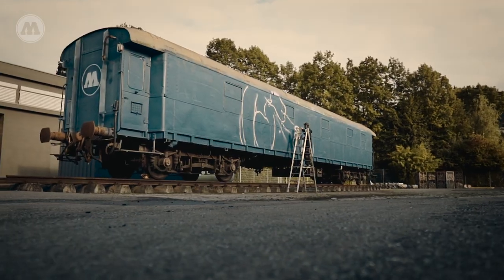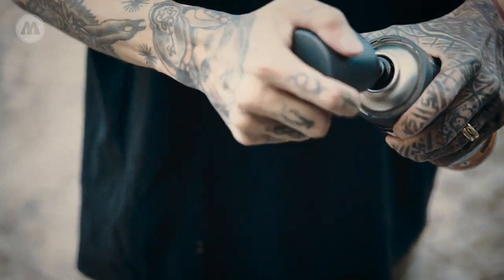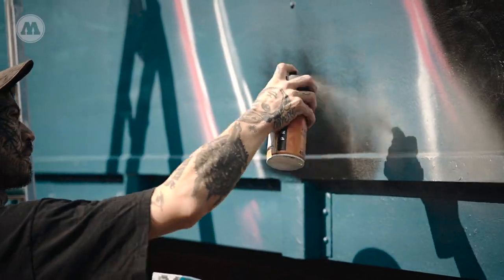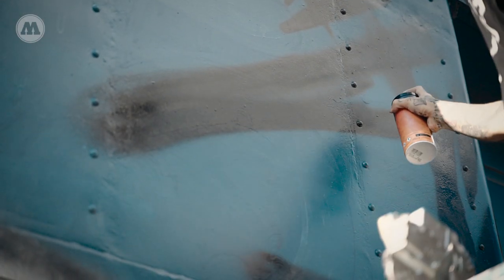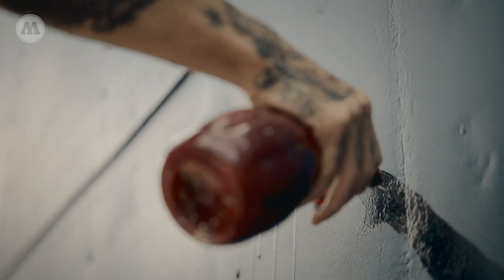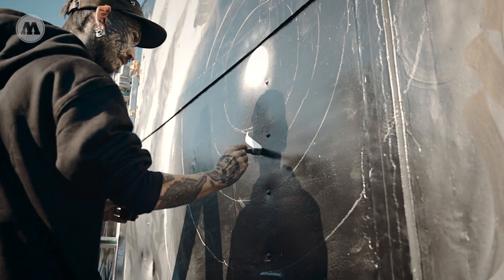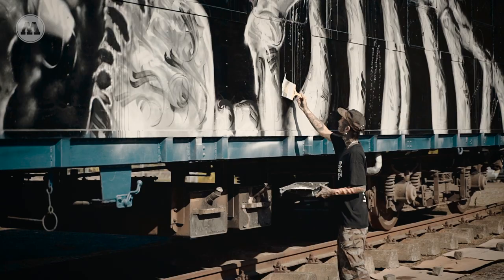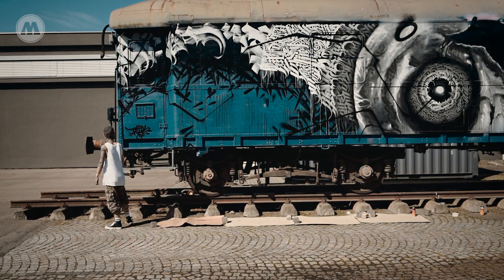TONY LUONG paints the MOLOTOW™ TRAIN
PAINT IT BLACK!

The German tattoo artist with Vietnamese and Polish roots is the first artist who dares to paint the MOLOTOW™ Train with spray cans and brushes. Having a look on his dark style with morbid elements and integrated calligraphy, you can say he‘s a true crossover artist – not only on the tattoo gun! In doing so, he‘s also a very talented tattoo artist.

In two days this successful result was created on our train. Of course, we have documented the action for you and shot a video, watch below.